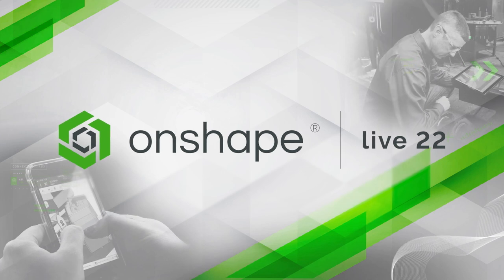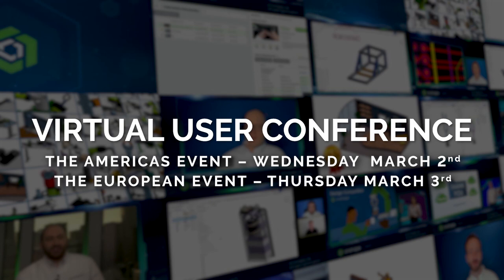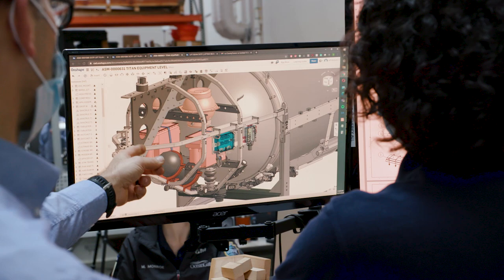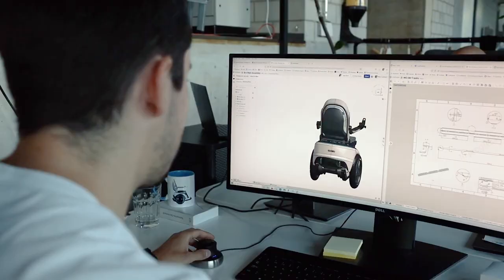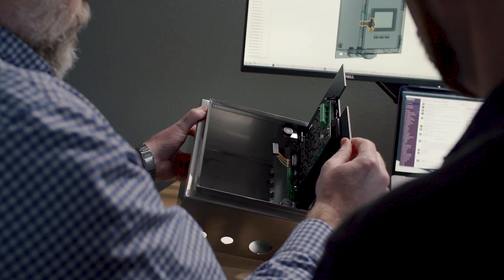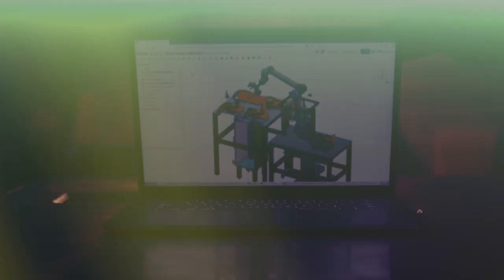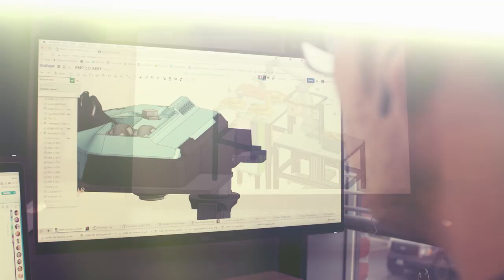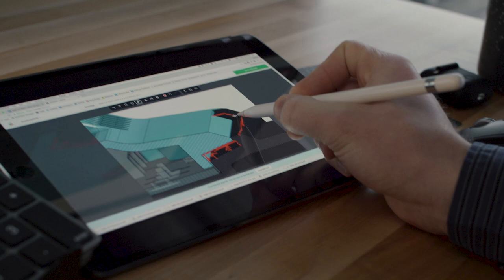Onshape Live '22 Trailer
Onshape Live is our annual user conference where we help you enhance your design skills.  During this event, you’ll get practical tips, tricks, and advice from Onshape product experts and customers about how you can accelerate your design process. This free conference is filled with hours of live interactive sessions, plus a special sneak peek at what’s ahead on the product roadmap. You don’t want to miss it.